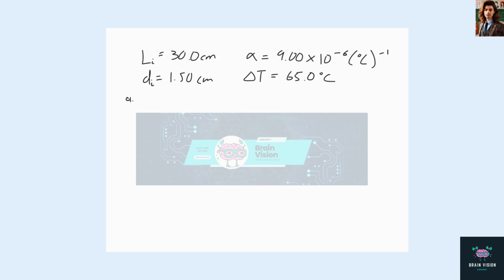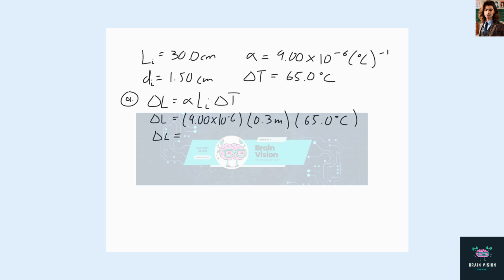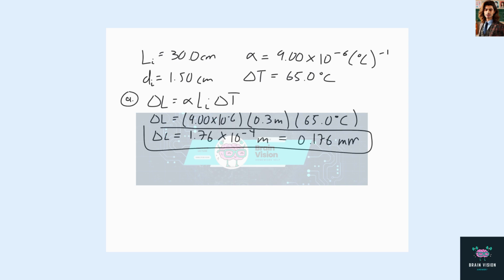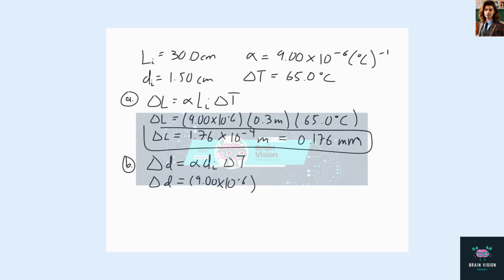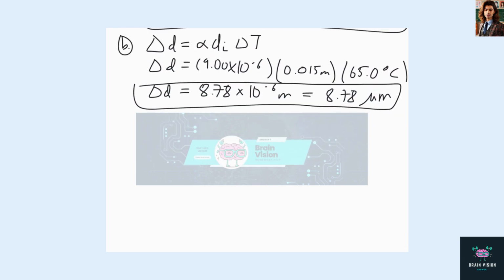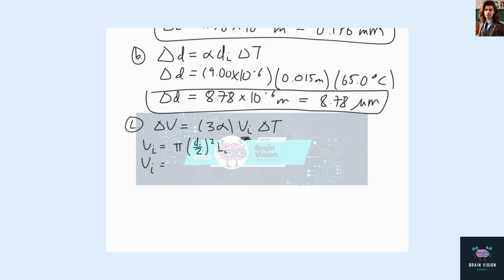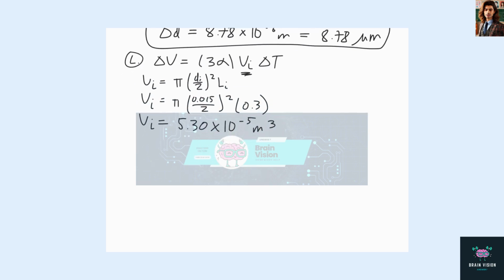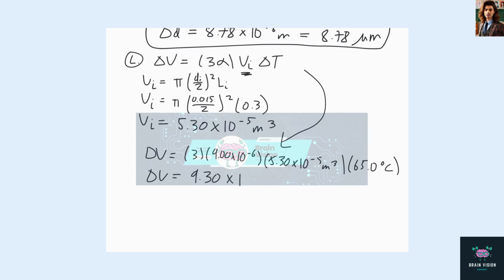The active element of a certain laser is made of a glass rod 30.0 long and 1.50 in diameter. Assume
The active element of a certain laser is made of a glass rod 30.0 long and 1.50 in diameter. Assume the average coefficient of linear expansion of the glass is equal to . If the temperature of the rod increases by what is the increase in (a) its length, (b) its diameter, and (c) its volume?